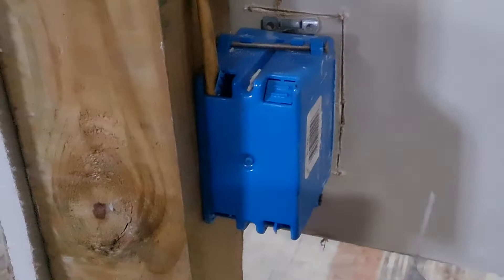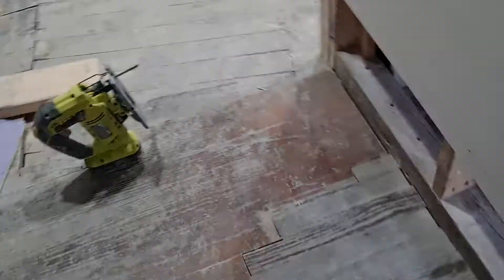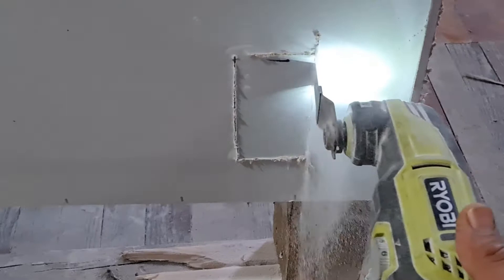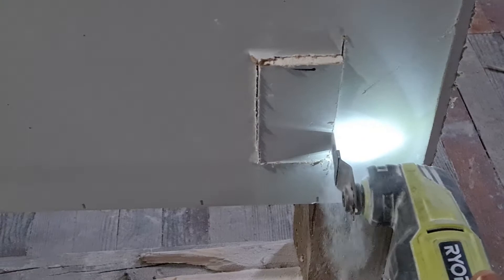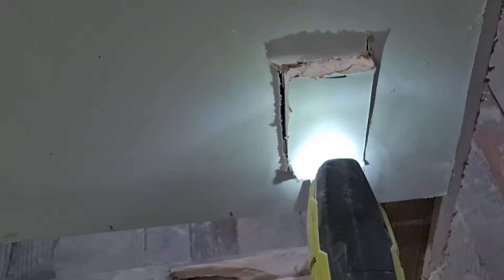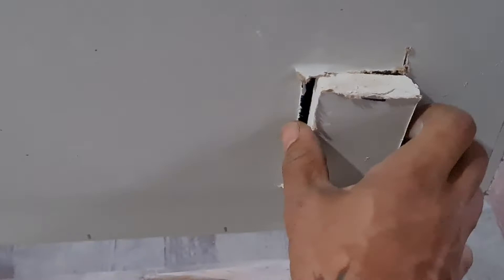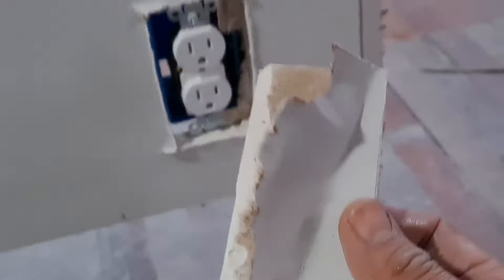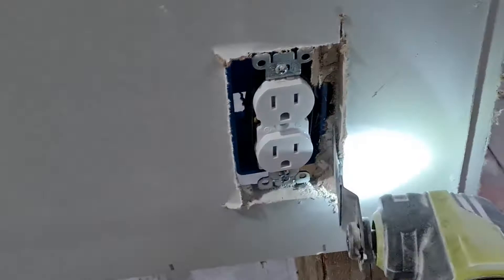How To Cut Drywall Around Outlet Boxes - The Easiest Way To Cut Drywall For An Electrical Outlet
Hey Guys, In this Video, I'll show you hot cut drywall around outlet boxes. After watching this video you can cut esaliy any drywall for an electrical outlet.

Some people believe that accurate results require tedious measurement. But this procedure demonstrates how easy it is to get great results without squinting at a tape measure. In fact, once you've made the jigs for setting and marking the boxes, you can put your measuring equipment back into your toolbox.